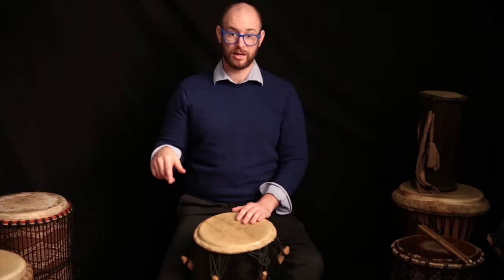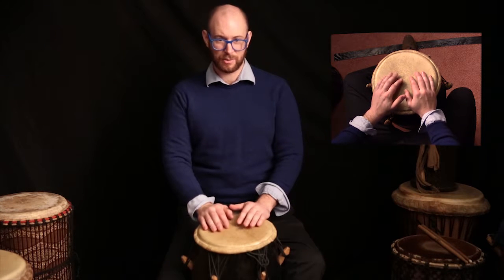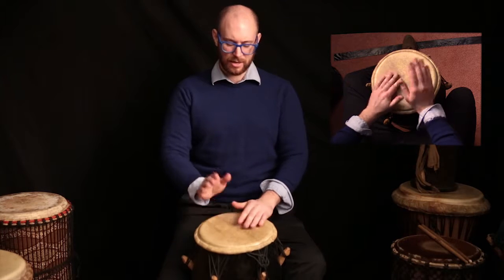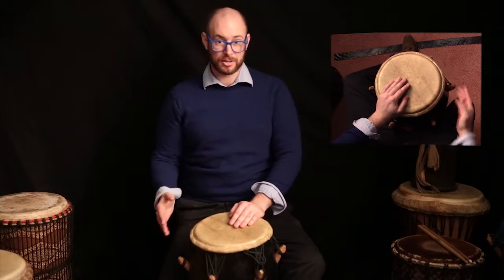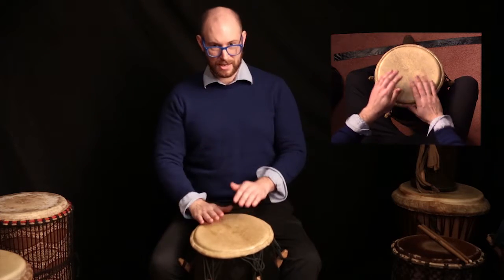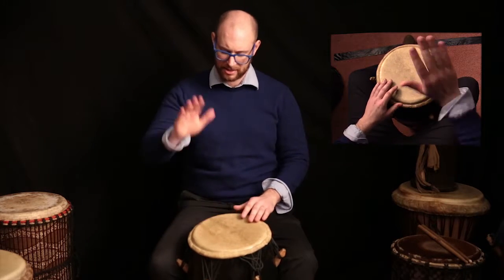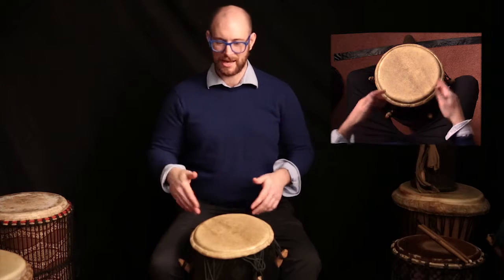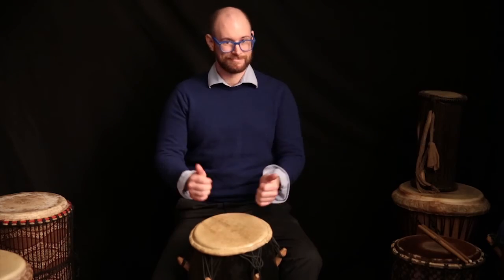African Drumming Djembe: How to improve your ‘feel’ – African Drumming Online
– for more free African drumming, djembe and tutorial videos,

If you are interested in African drumming, or if you are learning how to play the djembe, you have probably noticed that some people have great 'feel'. There are lots of factors to developing your feel – a lot of it is achieved by immersing yourself in the music and culture – but there are also some technical things to consider. In this video, Jacob gives an example of how to develop 'pitter patter' – little ghost notes in between your playing – that will give your playing more feel, and allow you to control your groove. It will take practise, but keep at it.

For more videos and exercises for developing your feel, mastering your technique, and learning new rhythms, visit African Drumming